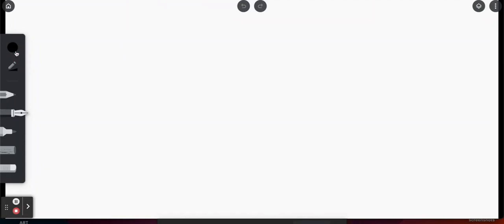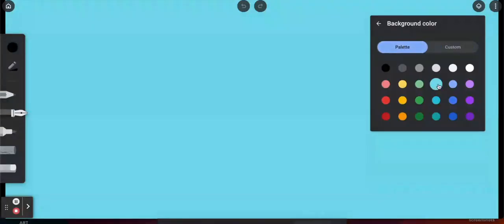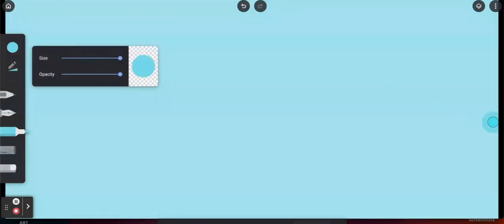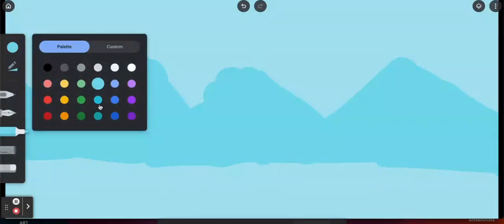How to make a Value Scale Landscape in Canvas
Canvas.apps.chrome landscape lesson. Super fun and easy way to get started learning about values (tints and shades), color, and landscapes. Get creative!